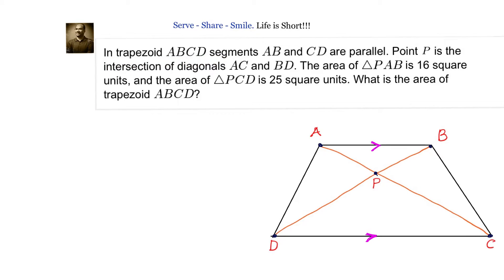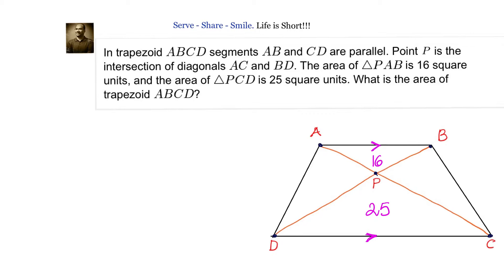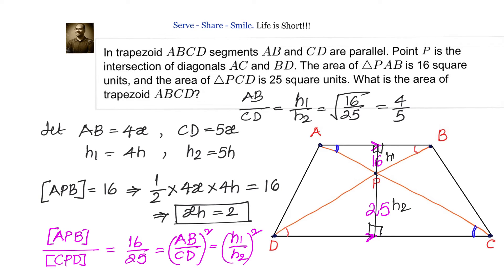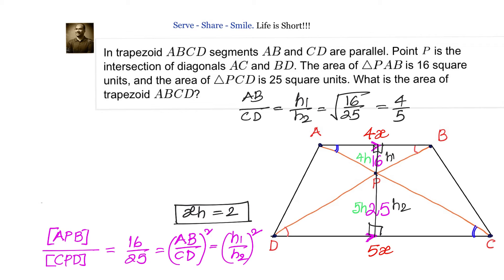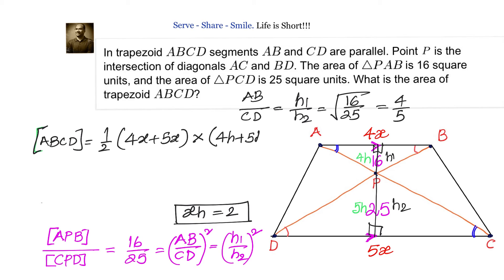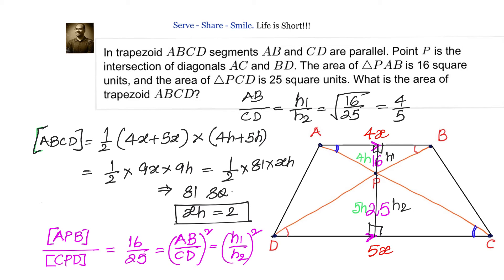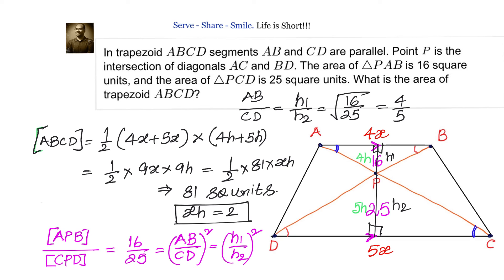Find the area of trapezium/trapezoid ABCD using similar triangles